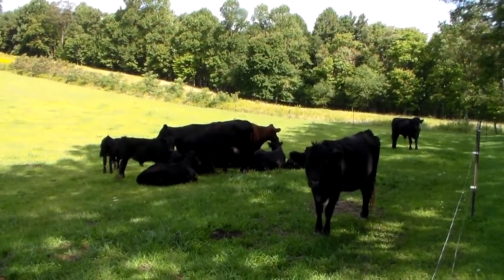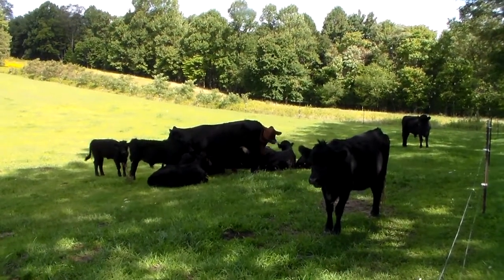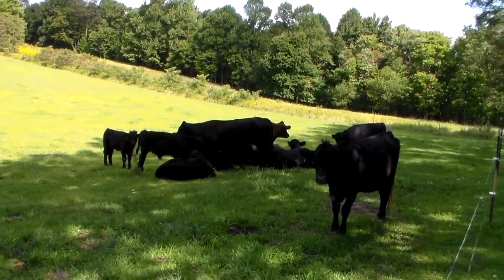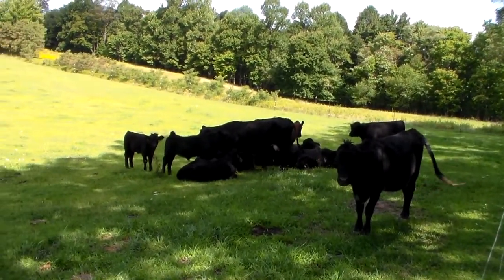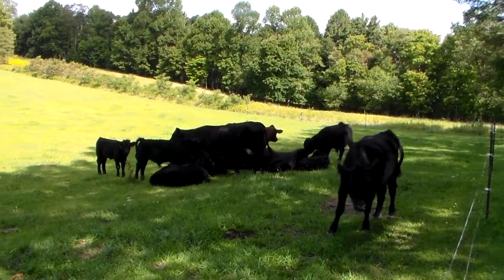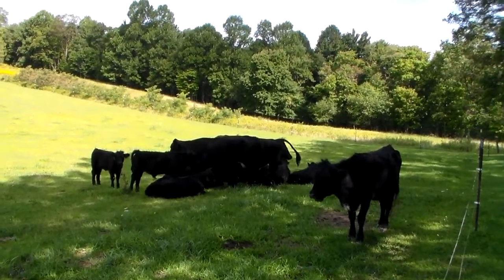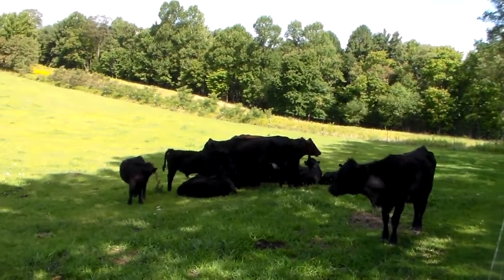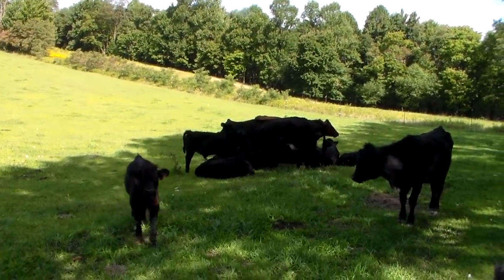Importance of Shade for your Cows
If you are new to raising cattle, make sure you incorporate places in your pasture where the cows can get shade at any time of the day when it gets hot.